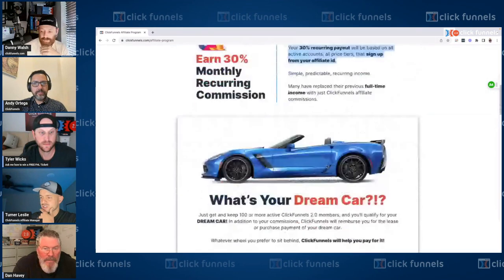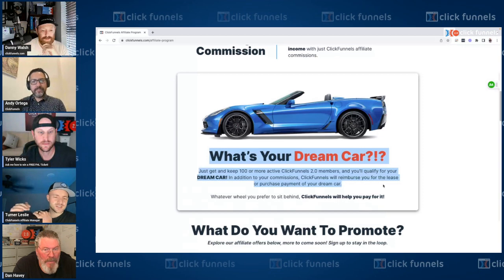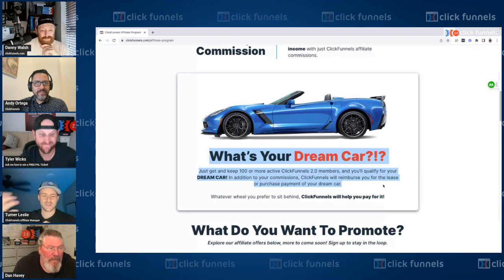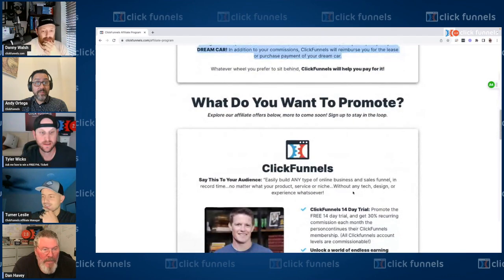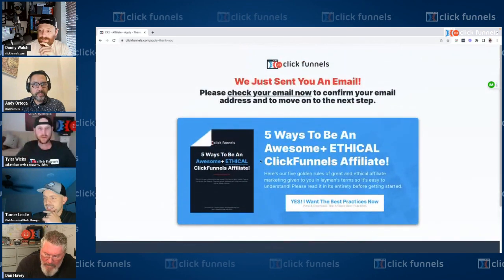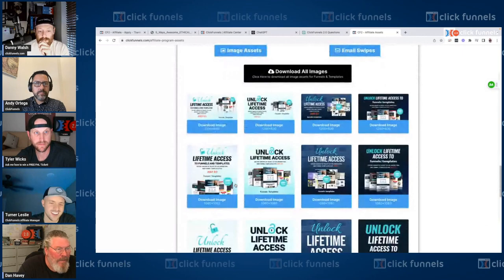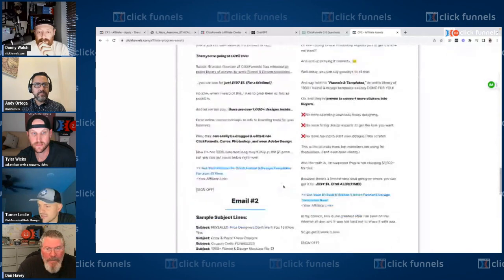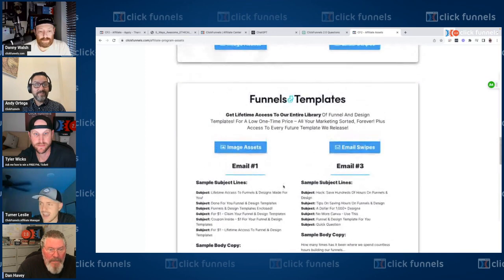Day 001 Affiliate: Build A Business Walkthrough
Welcome back to the Build a Business series with hosts Andy, Danny, and special guests Turner and Tyler from the ClickFunnels affiliate team.

In today's episode, they emphasize the importance of building your list and establishing trust with your audience. The discussion touches on identifying your target market, understanding the problems ClickFunnels can solve for them, and effectively communicating this to your audience.

The hosts share their experiences and success stories, illustrating how being a ClickFunnels user can naturally translate into a successful affiliate venture. If you're new to affiliate marketing or looking to amplify your strategies, this episode is a must-watch.